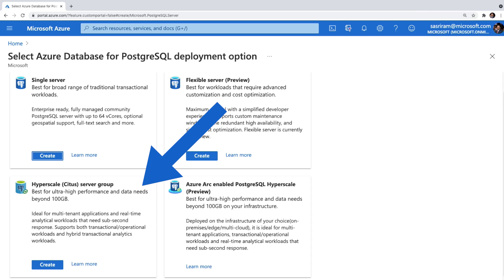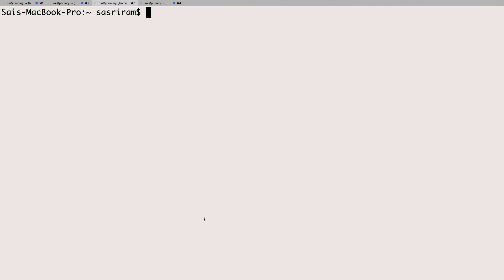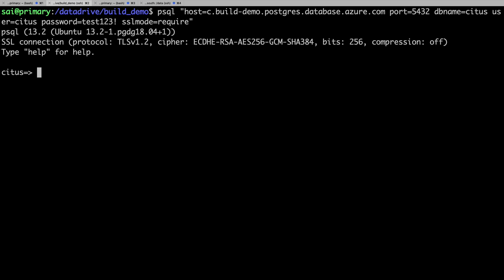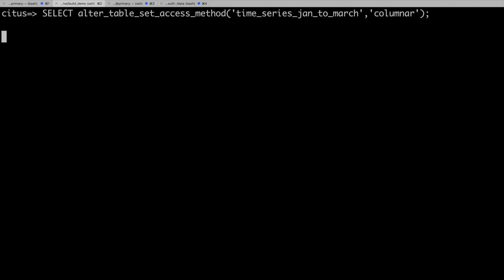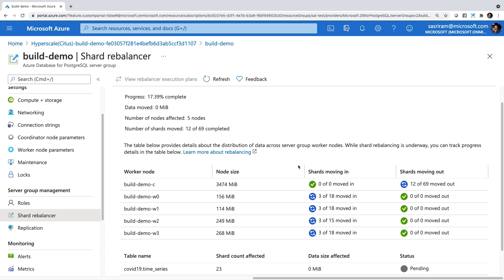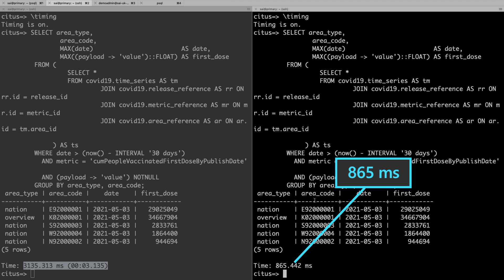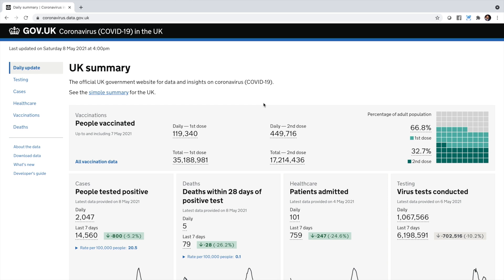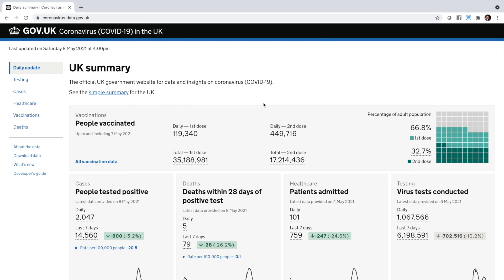DEMO: 3 Hyperscale (Citus) superpowers to scale PostgreSQL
In this Azure Postgres demo, you’ll learn how the new Basic tier for Azure Database for PostgreSQL – Hyperscale (Citus) sets your application up to be scale out ready and saves on costs too. And you’ll hear about the new Docker run command that gets you functional parity with the cloud within seconds on your laptop. Better still, you’ll learn how the new features in open source Citus 10 reduce your storage needs, make scaling out easier, and improve performance. Finally, you’ll get a peek into the official UK website for data and insights on the pandemic, now running on Hyperscale (Citus).

Demo given by Umur Cubukcu, head of the Postgres product team at Microsoft and co-founder of Citus Data.

Video bookmarks:
► 0:22 Demo of Hyperscale (Citus) Basic tier
► 1:46 Demo of superpower #1: Compression
► 2:40 Demo of superpower #2: Ease of scale
► 3:15 Demo of superpower #3: Performance
► 4:18 Official UK website now running on Hyperscale (Citus)